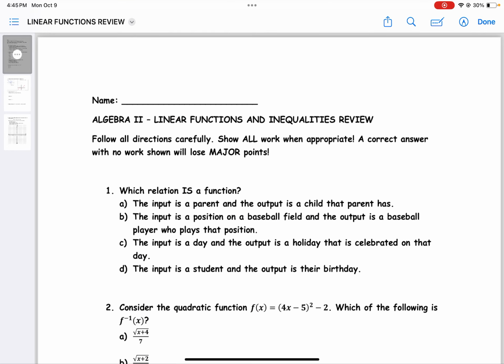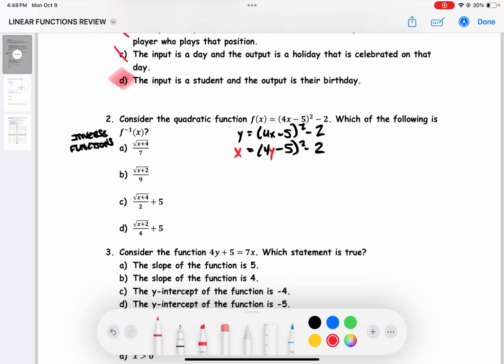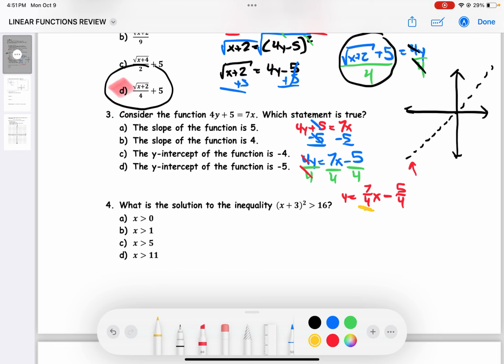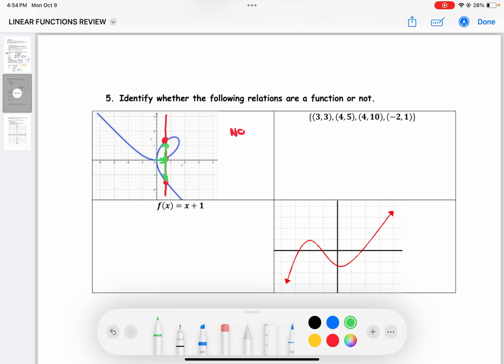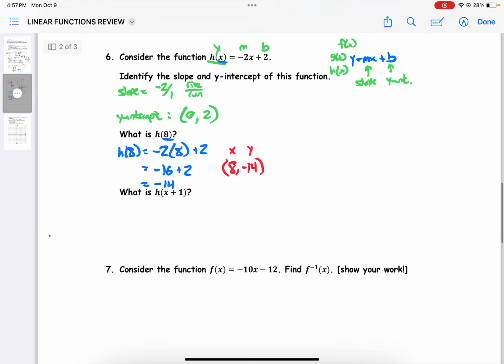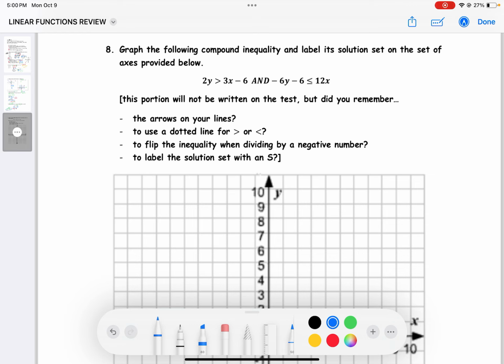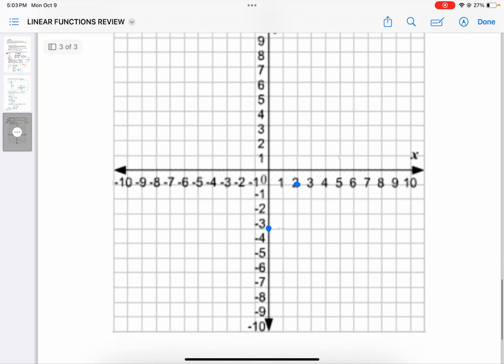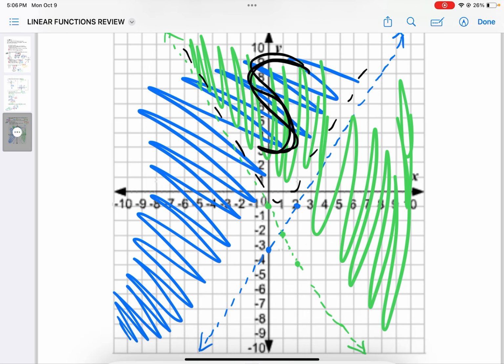LINEAR FUNCTIONS EXAM REVIEW - EZ as Pi!